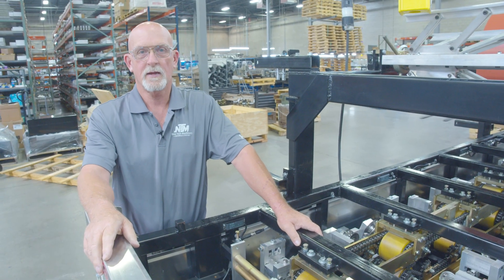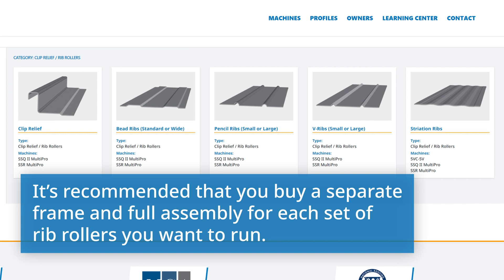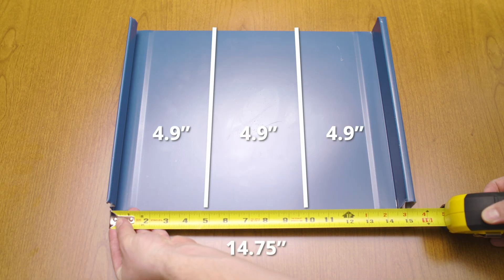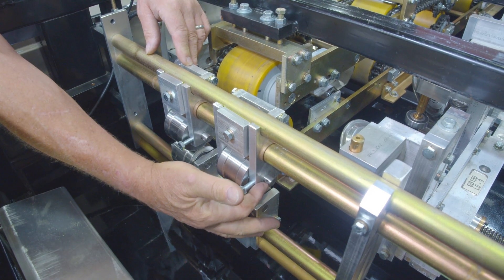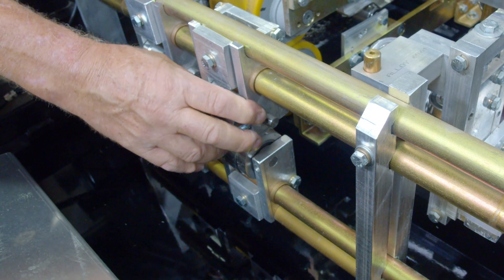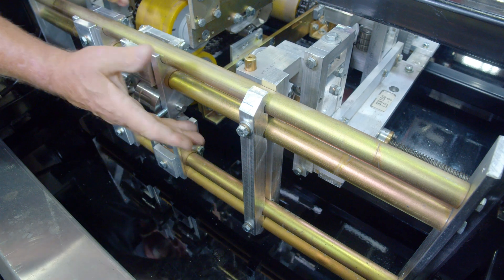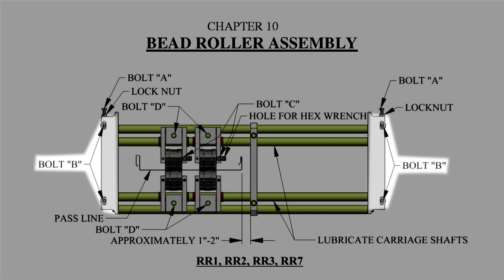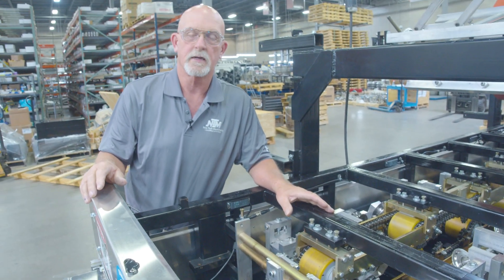How to Setup and Adjust Rib Rollers on an NTM Roof Panel Machine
How do you setup and adjust rib rollers or bead rollers on a New Tech Machinery roof panel machine?

Rib rollers add structure such as striations, bead ribs, pencil ribs, or v-ribs into the field of a standing seam metal roof panel. In this video, Chuck Burch from the New Tech Machinery Service department demonstrates how to install the rib roller assembly frame, adjust the rollers' depth and position, and complete other setup requirements.

See all of New Tech Machinery's rib roller technical drawings and info